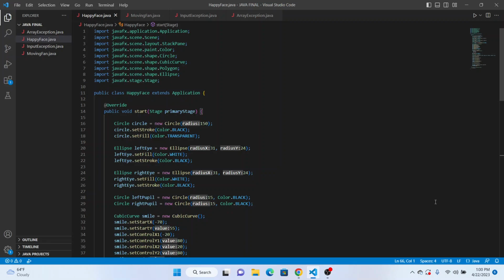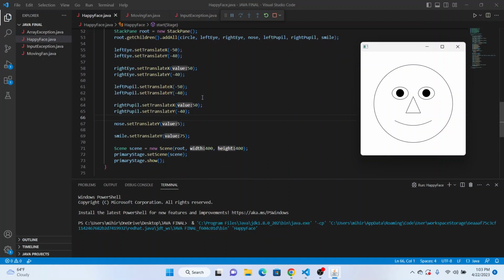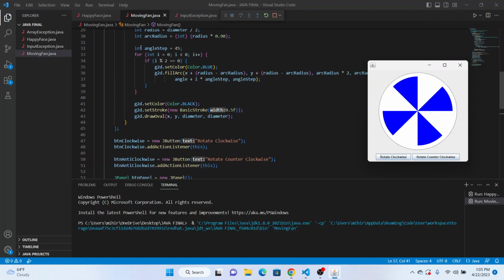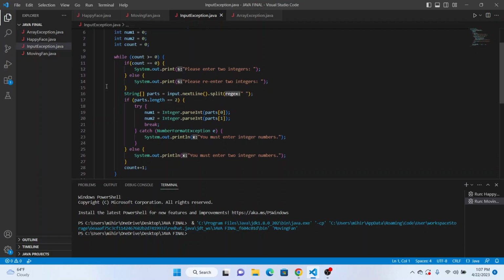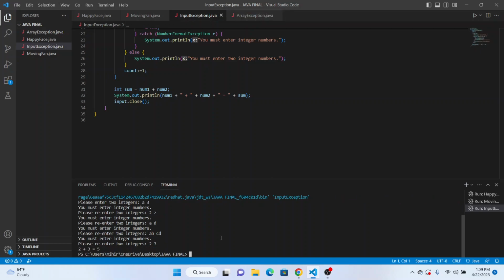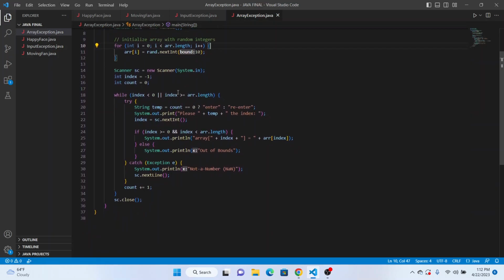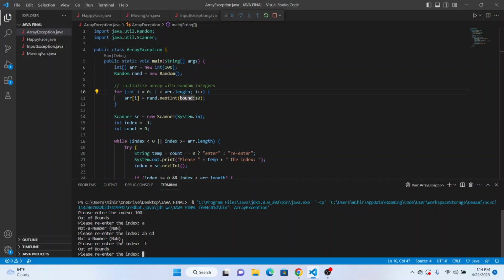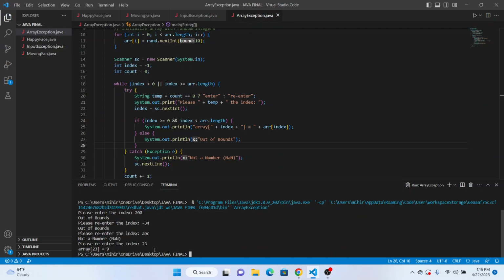Java Final Examination